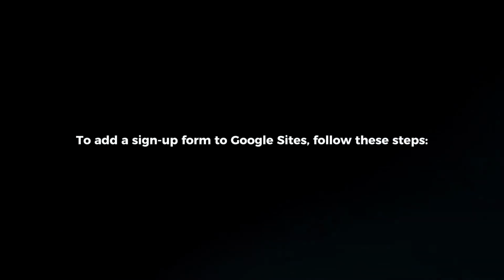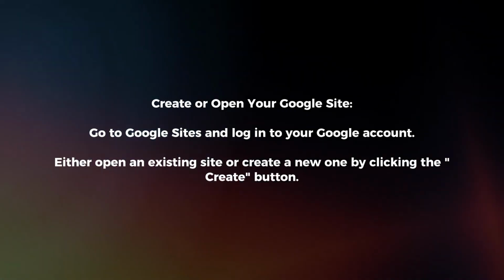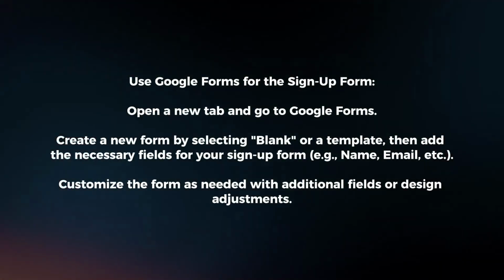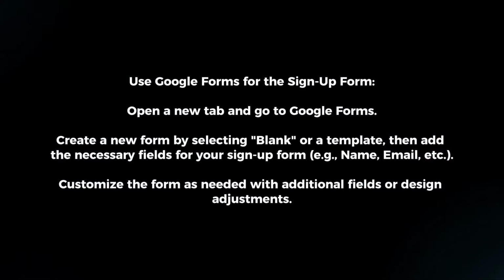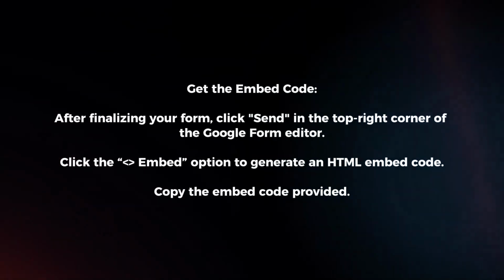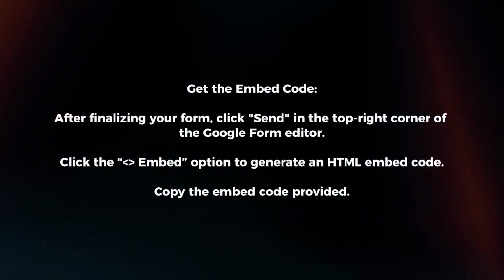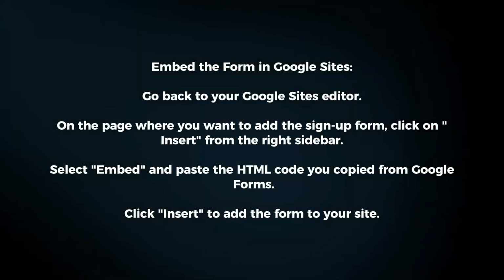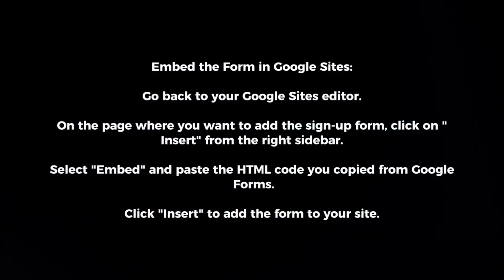How To Add A Sign Up Form To Google Sites (2025)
In this video I will explain How You Can Add A Sign Up Form To Google Sites In 2025.